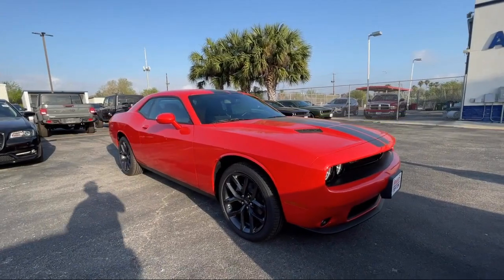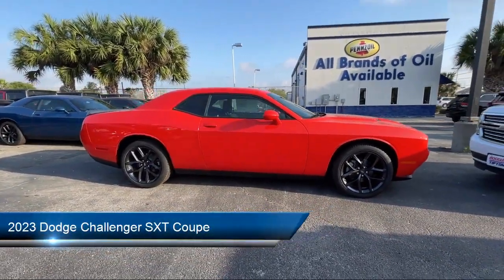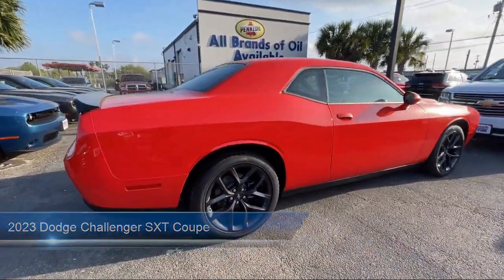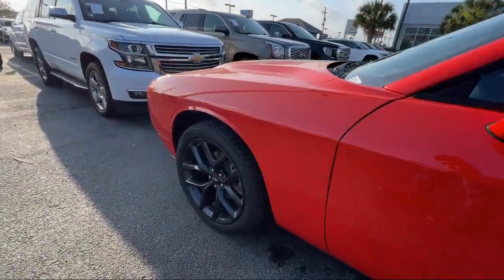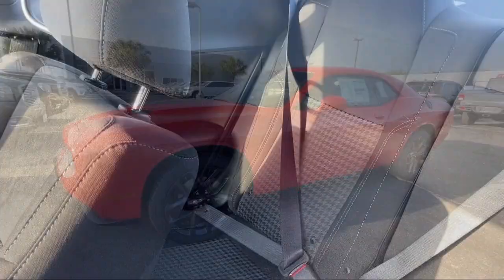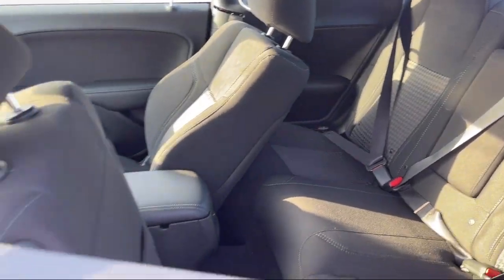2023 Dodge Challenger SXT Coupe Brownsville Harlingen McAllen Weslaco Port Isabel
2023 Dodge Challenger SXT Coupe Stock Number: D510613 Vin:2C3CDZAG1PH510613.

2101 Central Blvd.